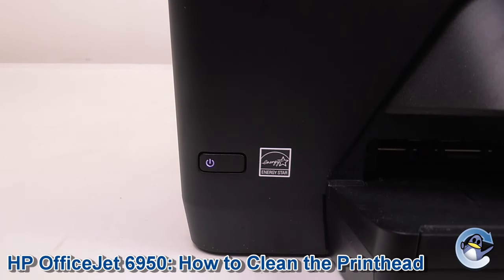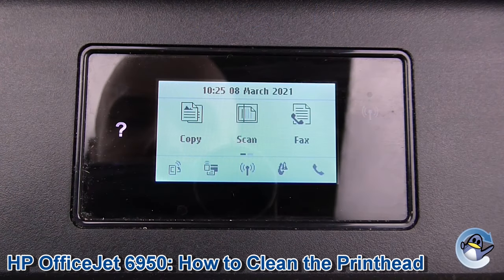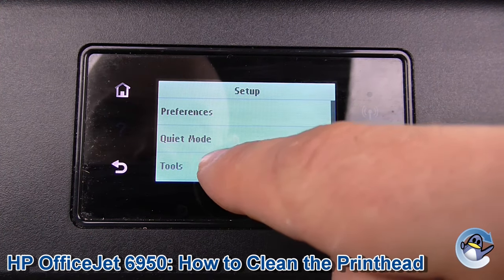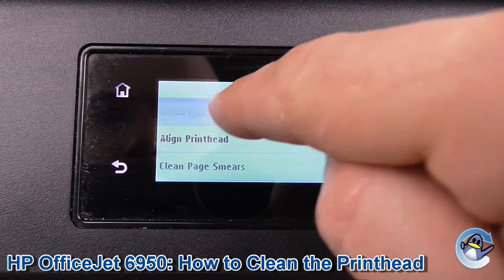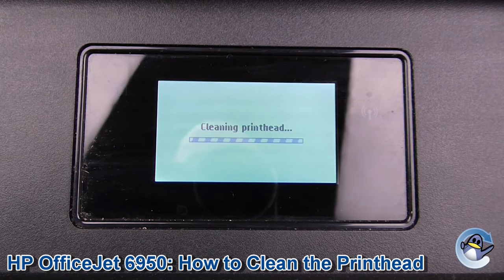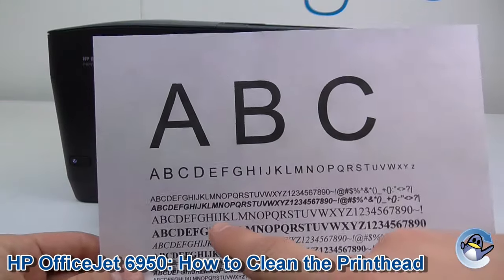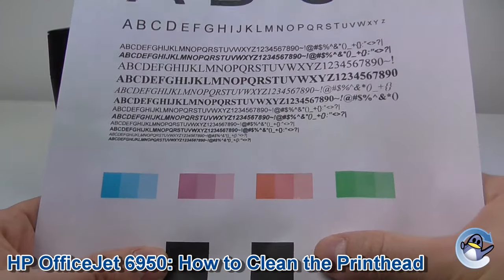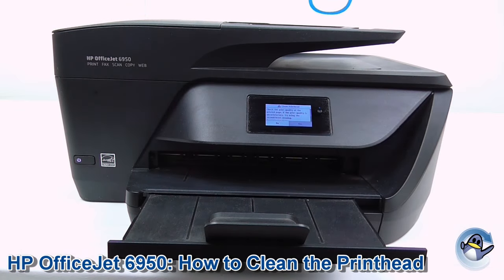HP Officejet 6950: How to do Printhead Cleaning Cycles and Improve Print Quality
In this short video I show you how to clean the printhead of the HP Officejet 6950 All-in-One inkjet printer. This printer uses a total of four Hewlett Pasckard cartridges in the 903 and 903XL range. These cleaning cycles and second level printhead cleans can be done from the HP Officejet 6950 directly and there is no need to use your PC/laptop computer.

This piece of essential maintenance should also apply to all other printers in the HP Officejet 6950 series.